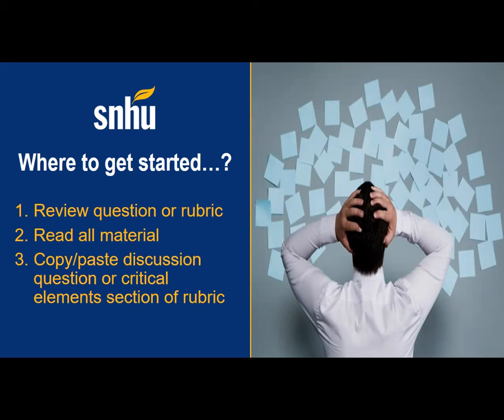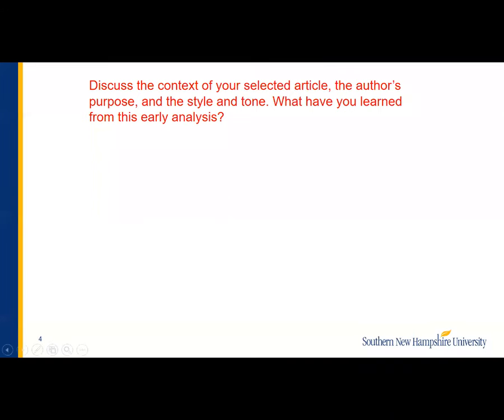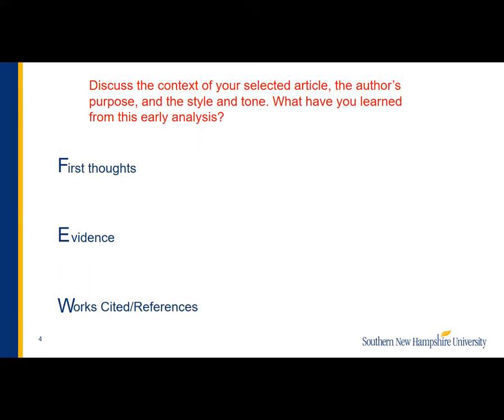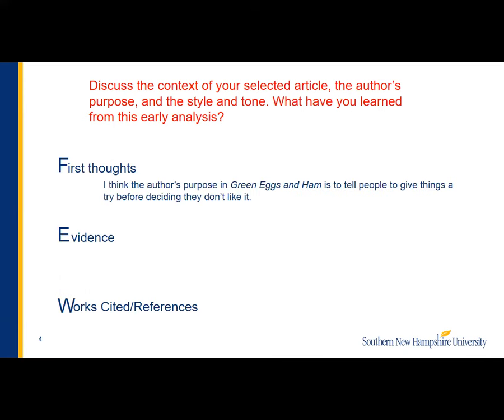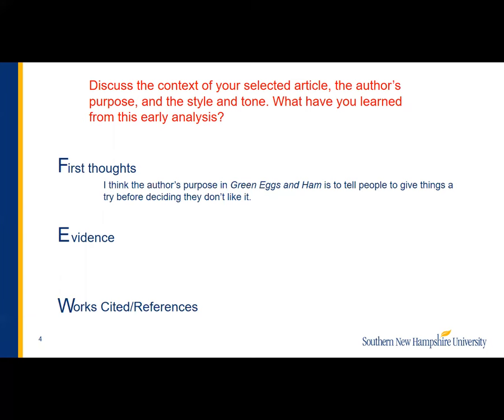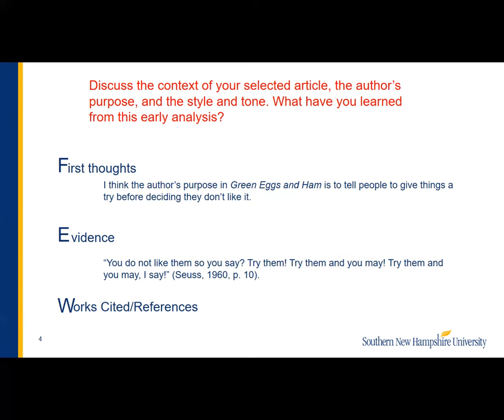Organizing your Assignments with a FEW Ideas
This video helps you get started on any assignment using prompts and rubrics in any course. Check this one out if you feel stuck!